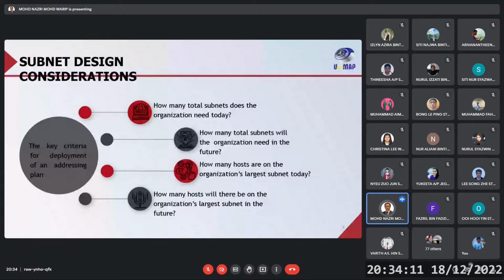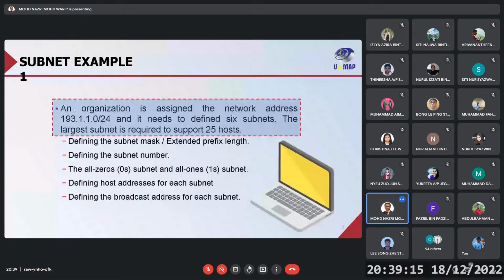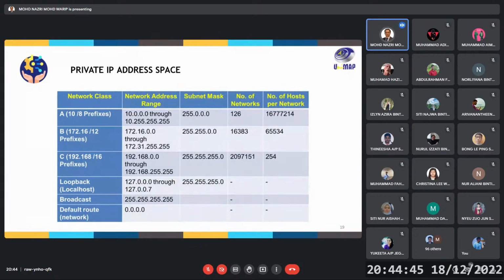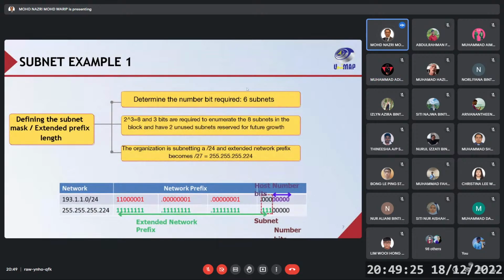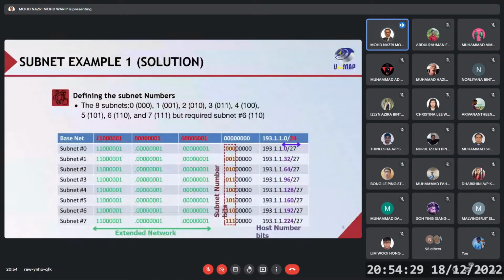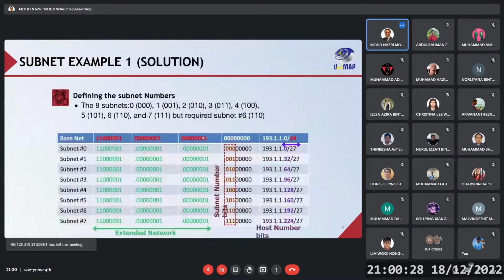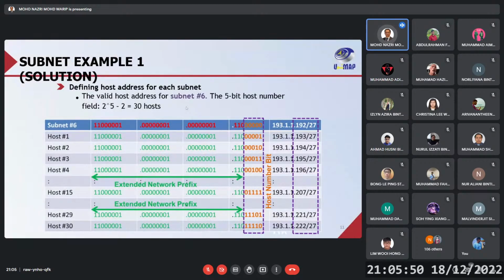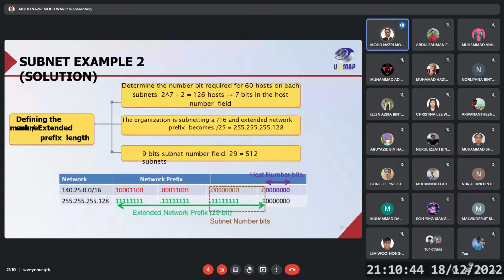CNET - 18 Dec - 2000 hrs